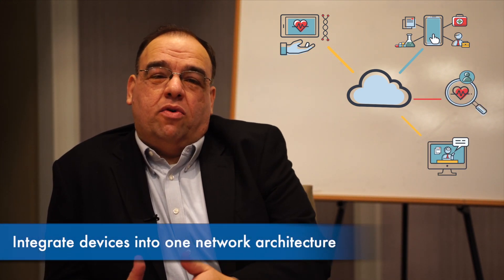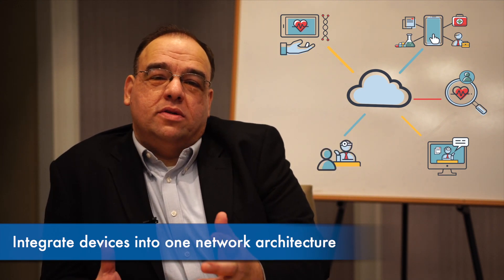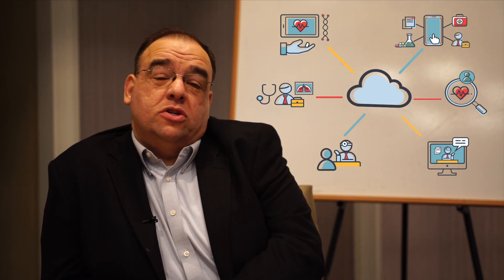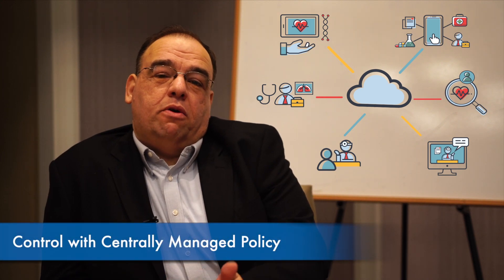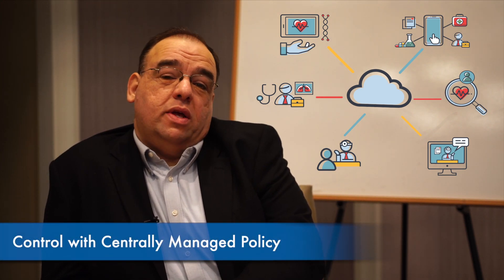HPE Aruba ClearPass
Video Highlights

- ClearPass for Security Policy Management
- Logical Device Segmentation
- Integrate devices into one network architecture
- Control with Centrally Managed Policy
- Portability, Security, Compliance